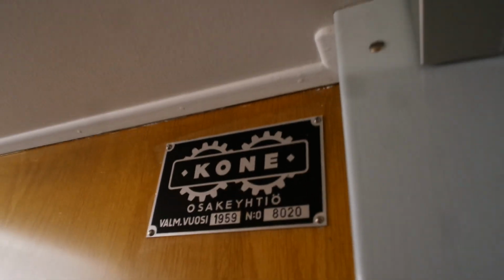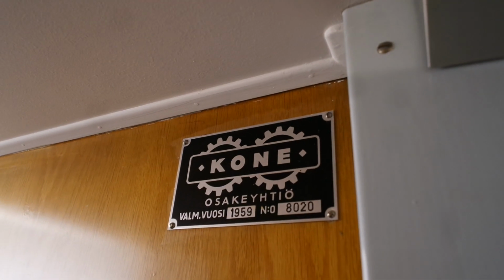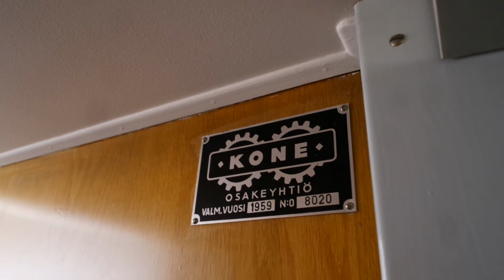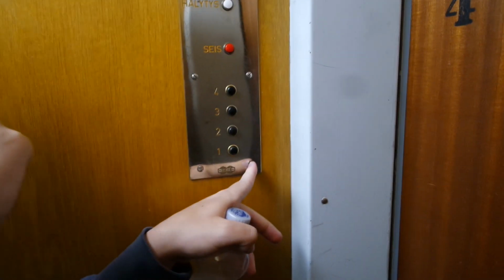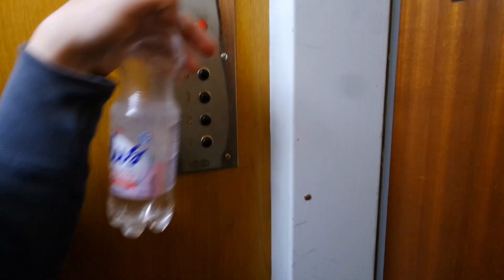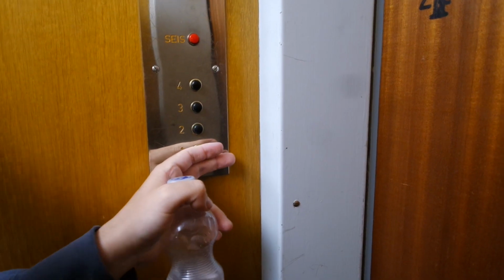Amazing 1959 Kone traction elevator/lift in Hakolahdentie 4A, Lauttasaari, Helsinki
Location: Hakolahdentie 4A, Lauttasaari, Helsinki, Finland
Brand: Kone, Filmed with Elevators from Finland
Year installed/modernized: 1959
Serial number: H 8020
Floors: 4(1, 2, 3, 4)
Capacity: 3 persons or 240 kg
Filmed: 9.5.2023